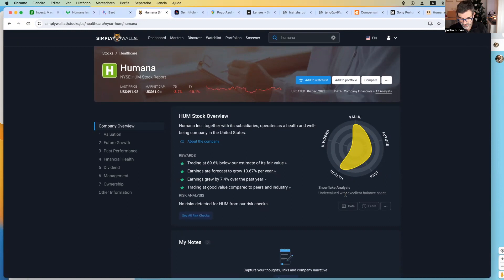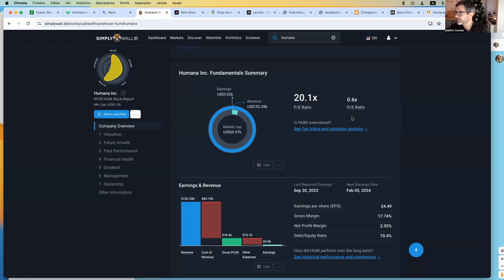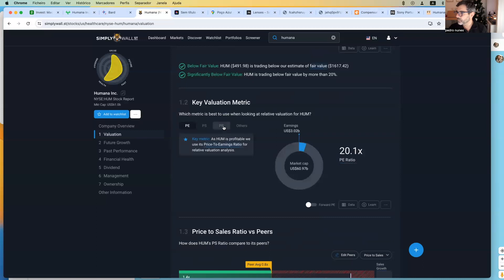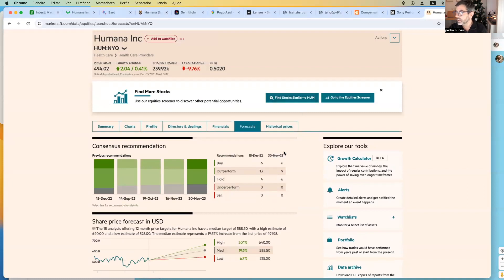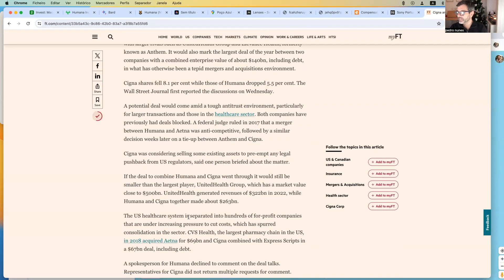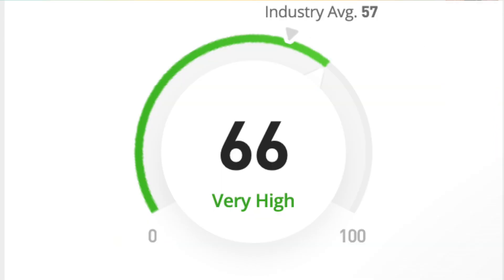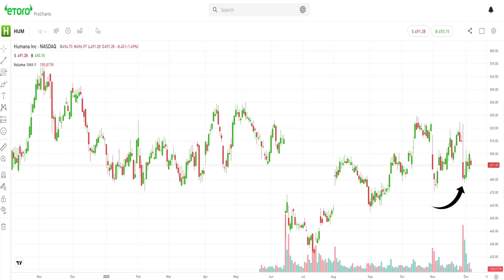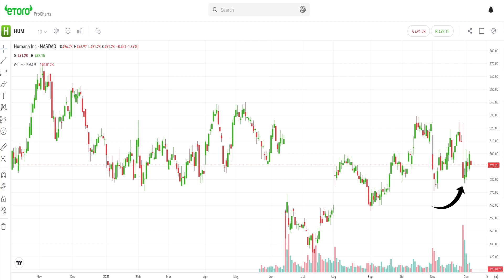Humana Stock Analysis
In this video, I analyze a US stock in the healthcare sector: Humana (HUM)

My name is Pedro Nunes, I am an Etoro popular investor, check my portfolio